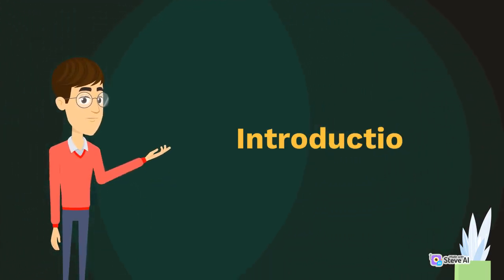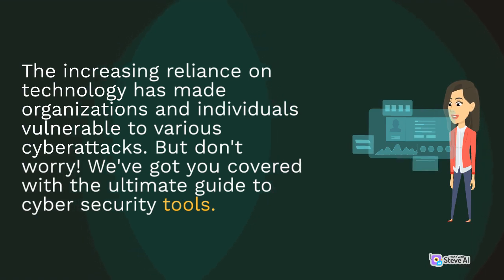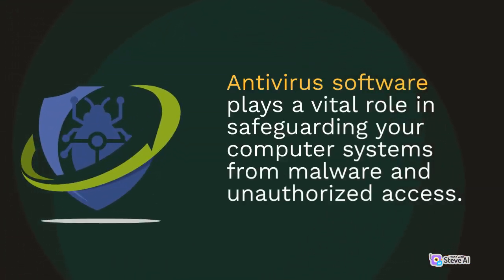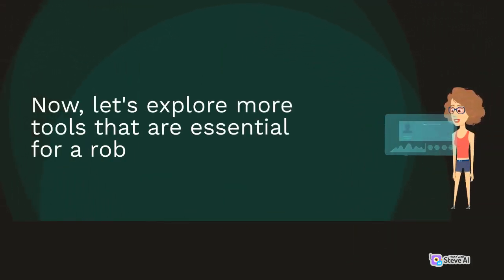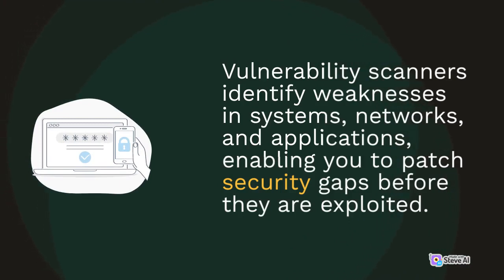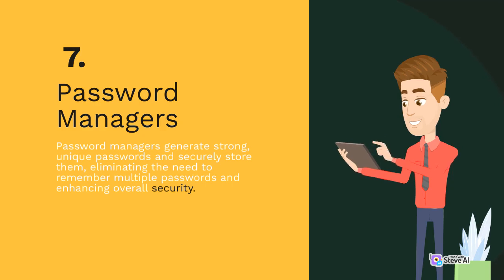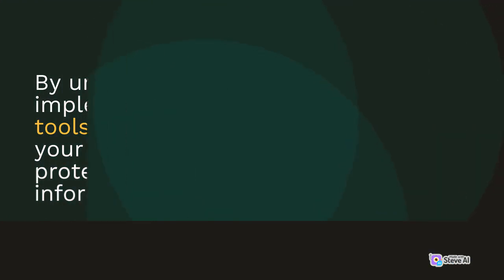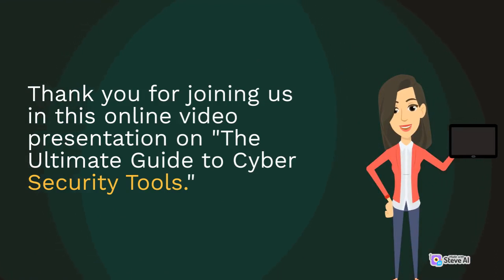The Ultimate Guide to Cyber Security: Protect Your Digital World from Hackers!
Welcome to "The Ultimate Guide to Cyber Security: Protect Your Digital World from Hackers!" In this video, we delve deep into the world of cyber security, equipping you with the knowledge and tools to safeguard your digital assets from the ever-growing threat of hackers and cybercriminals. Whether you're an individual concerned about personal online safety or a business owner looking to fortify your organization's defenses, this guide has got you covered.

Cyber security is a critical concern in today's interconnected world, where technology is pervasive and cyber threats are constantly evolving. The importance of protecting ourselves and our valuable digital information cannot be overstated. That's why we've created this ultimate guide, which provides a comprehensive overview of the essential cyber security tools, techniques, and best practices to help you stay one step ahead of malicious actors.

Our journey begins with an exploration of the fundamental cyber security tools that form the backbone of any robust defense strategy. We discuss the significance of antivirus software in safeguarding your computer systems from malware and unauthorized access. Discover the importance of choosing reputable software that offers real-time protection and frequent updates to stay ahead of emerging threats.

Next, we delve into the world of firewall protection, which acts as a barrier between internal networks and external entities. Learn how firewalls monitor and control network traffic, enforcing security policies and preventing unauthorized access.

Email remains a primary communication channel for individuals and businesses, but it is also a common vector for cyber attacks. That's where secure email gateways come into play. We explore how these gateways filter incoming and outgoing emails, detecting and blocking malicious content, attachments, and URLs. Discover how implementing a secure email gateway can enhance the overall security posture of your organization.

Intrusion Detection and Prevention Systems (IDPS) play a vital role in monitoring network traffic and identifying potential threats in real-time. We delve into the workings of IDPS, which analyze network packets, logs, and events to detect unauthorized activities, abnormal behavior, or known attack patterns. By proactively mitigating security breaches and minimizing the impact of attacks, IDPS can help organizations stay ahead of the ever-evolving threat landscape.

Vulnerability scanners are crucial in identifying weaknesses in systems, networks, and applications. We discuss how these scanners scan for known vulnerabilities, enabling organizations to identify security gaps and address them before malicious actors exploit them. Regular vulnerability scans and timely patch management are essential for maintaining a robust security posture.

To navigate the complex world of security event management, we explore the role of Security Information and Event Management (SIEM) systems. These systems collect and analyze security event data from various sources within an organization's network infrastructure. By correlating data and generating actionable insights, SIEM systems help organizations detect and respond to security incidents promptly. We delve into the importance of SIEM in threat detection, incident response, and compliance management.

No discussion on cyber security tools would be complete without mentioning Kali Linux and its wide range of specialized tools. We explore the power of Kali Linux as a popular operating system for penetration testing, vulnerability assessment, and digital forensics. Discover how tools like Wireshark, Nmap, Metasploit, and more can be utilized to identify vulnerabilities in systems, networks, and applications, allowing you to proactively address security gaps.

Welcome to   @CypherAdda